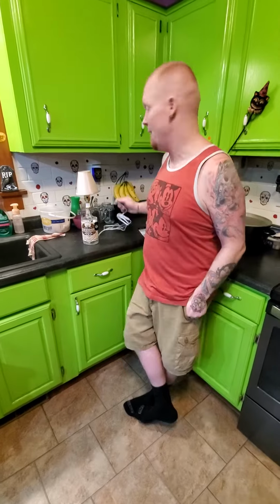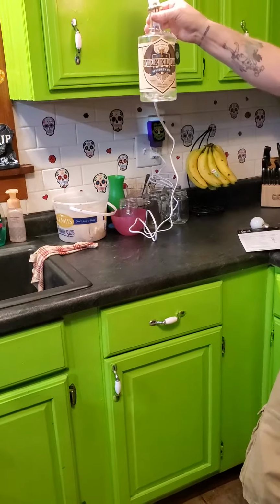Lamp part 2